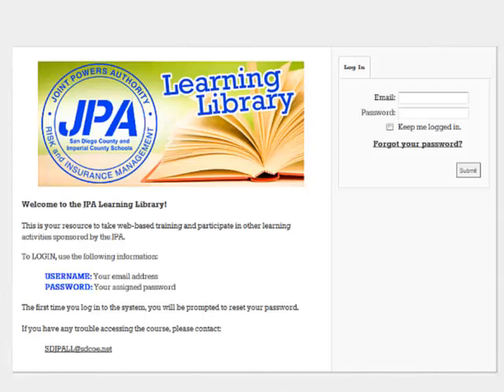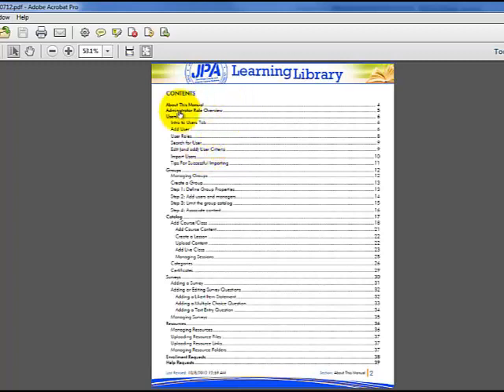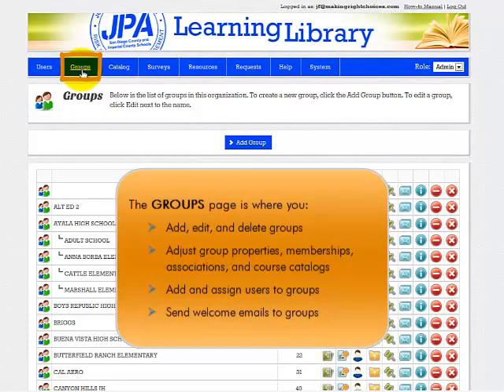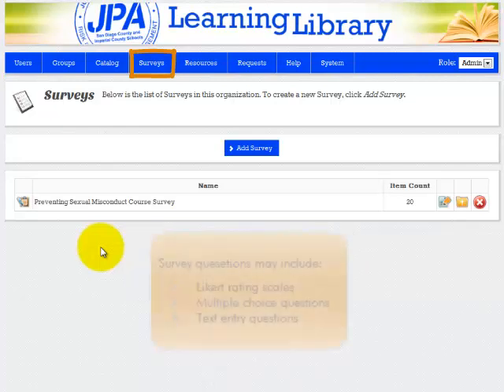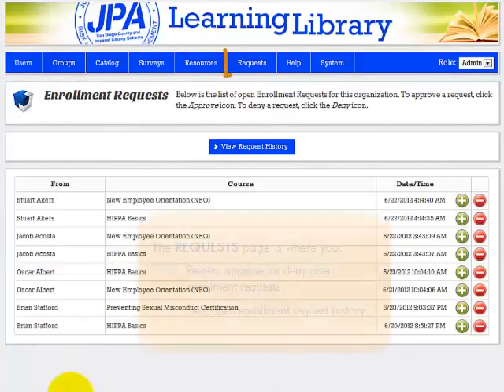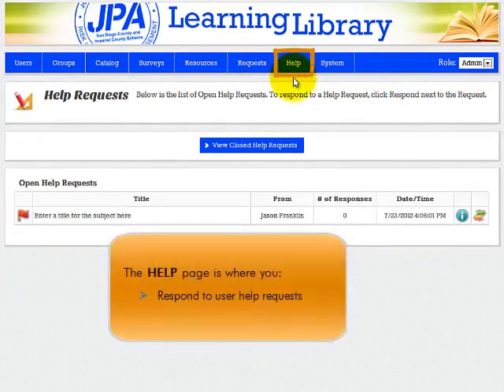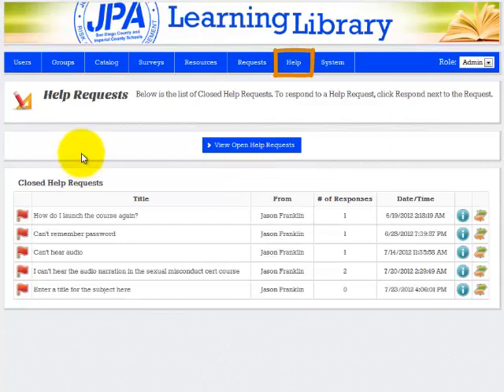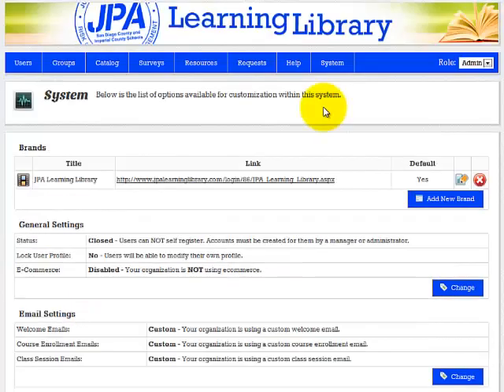Learning Library Administrator Role Overview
An introduction to the MakingRightChoices.com Learning Library ADMINISTRATOR Role.